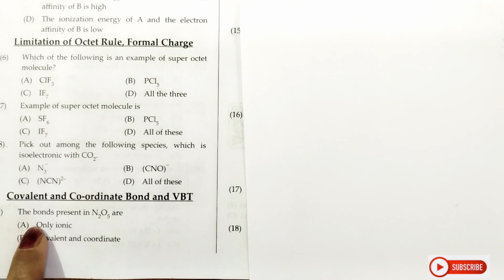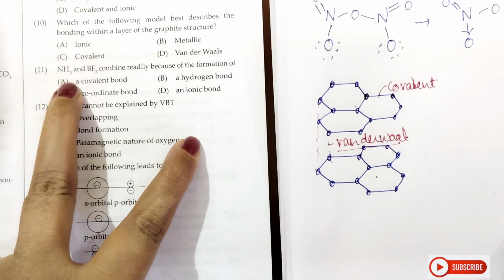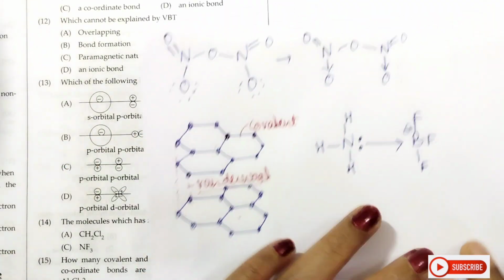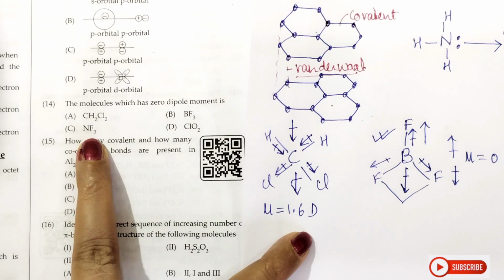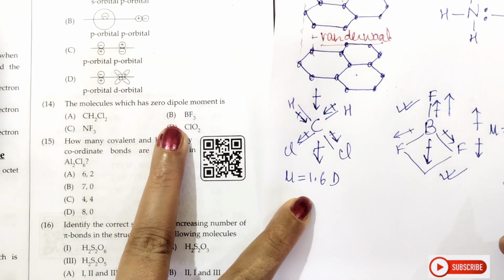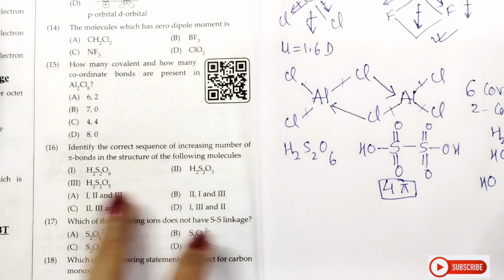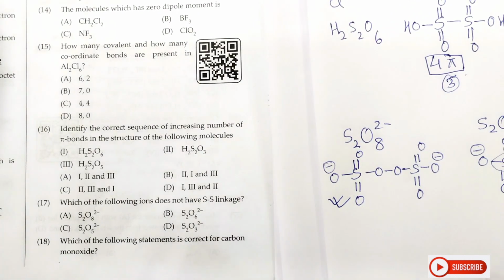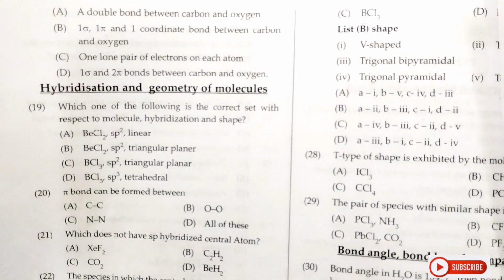MCQS BASED ON CHEMICAL BONDING